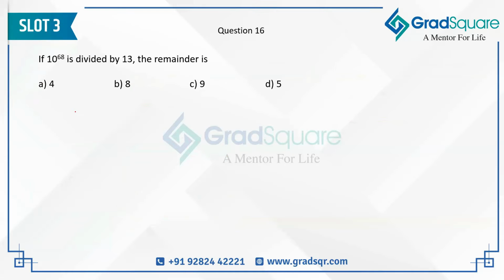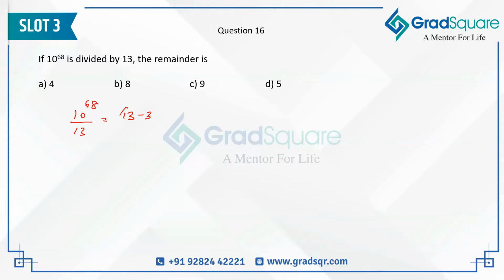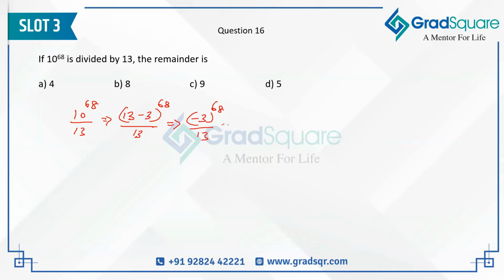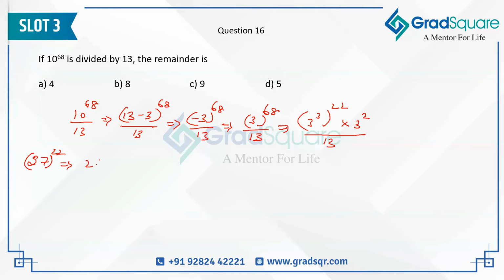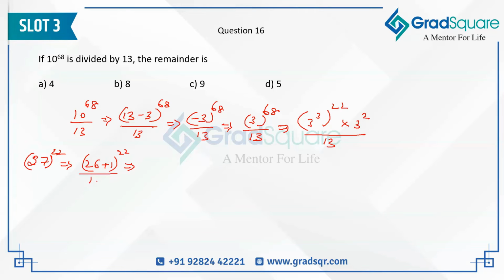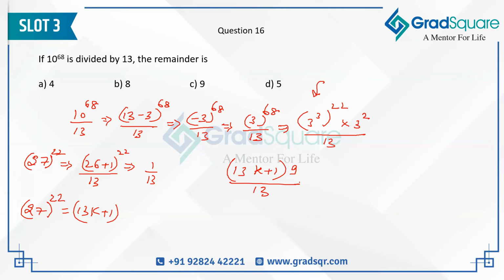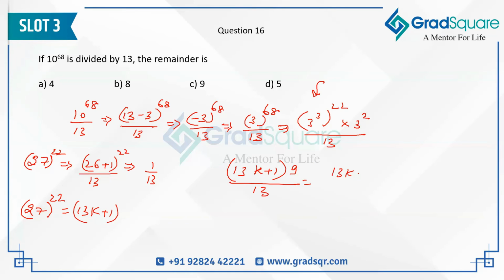CAT 2024 - Slot 3 - QA 16 - Number System by GradSquare Mentor Mr. Kushal Bohra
If 10^68 is divided by 13, the remainder is